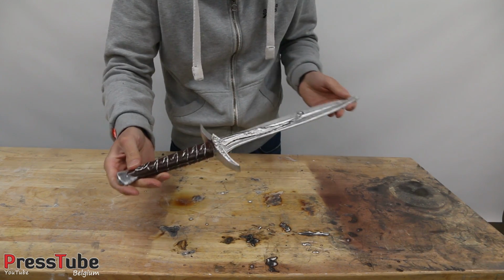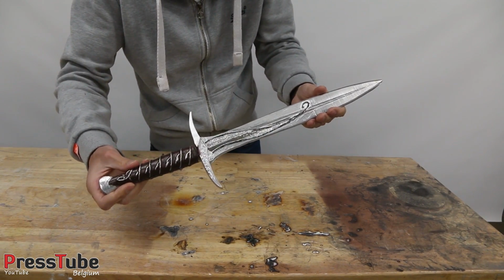Making Lord Of The Rings Sword STING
In this video i'm making the Lord Of The Rings sword called STING.

This is a solid aluminium sword which i first printed on my 3D printer.